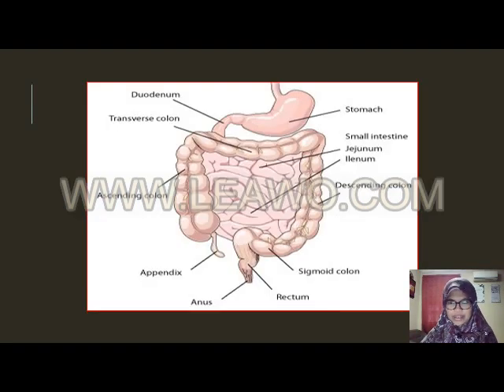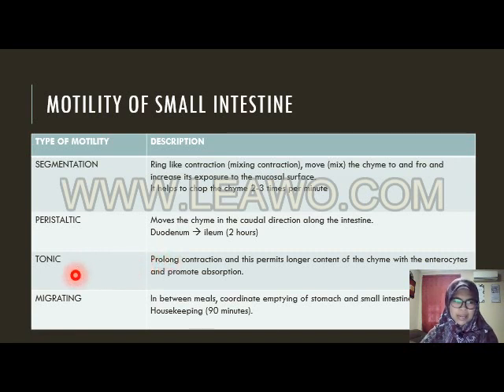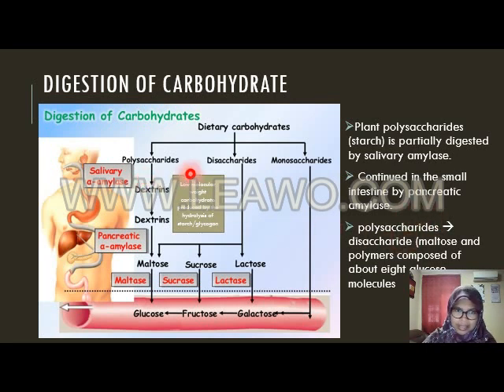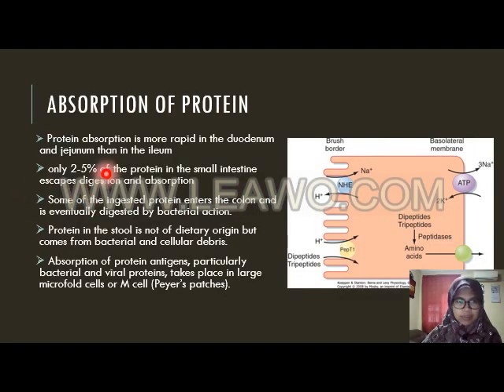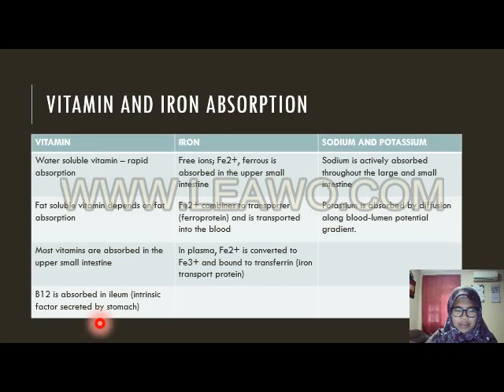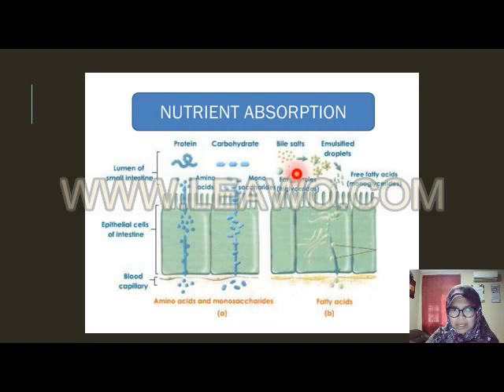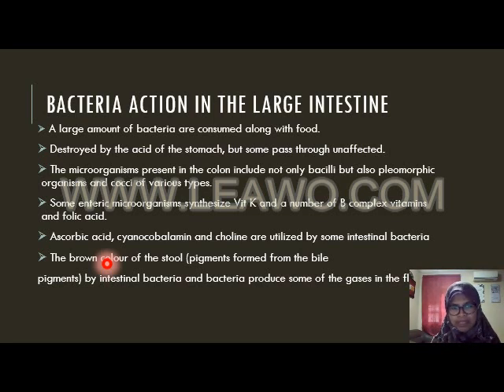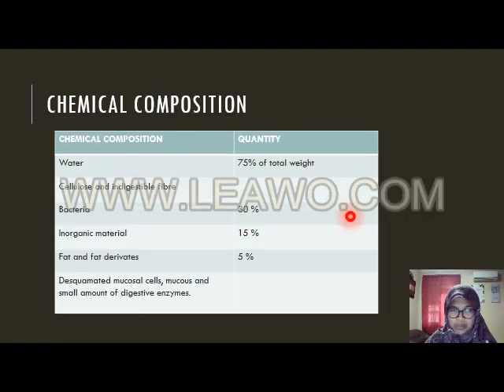Lower Gastrointestinal Tract Part I: Function of Small and Large Intestine.